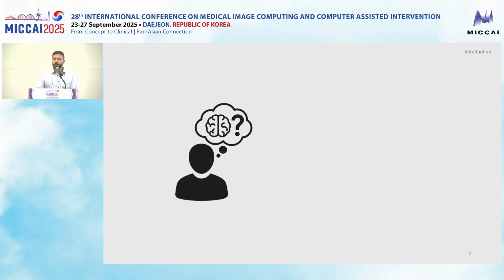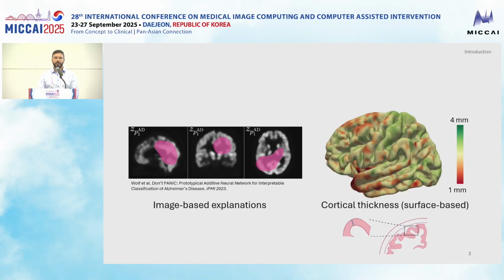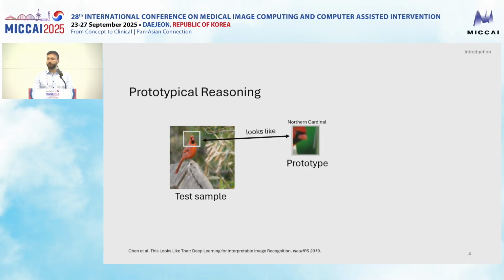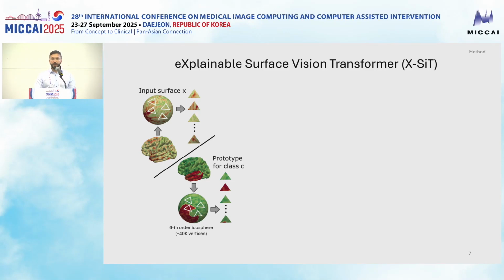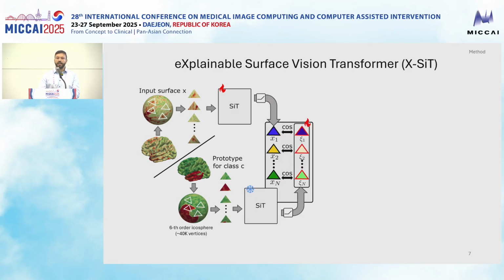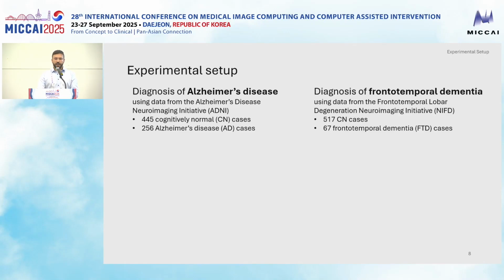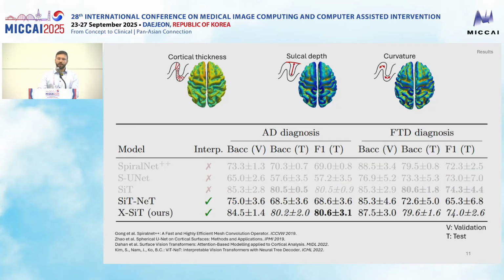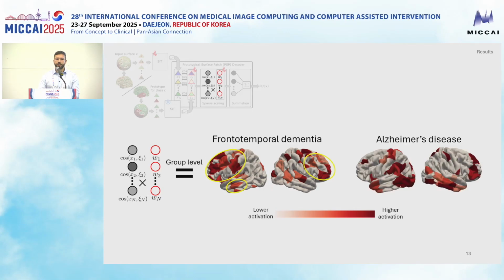Oral 08-P4: X-SiT: Inherently Interpretable Surface Vision Transformers for Dementia Diagnosis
Oral Session 8: Explainability and Interpretability
Paper: X-SiT: Inherently Interpretable Surface Vision Transformers for Dementia Diagnosis
Authors: Fabian Bongratz, Tom Nuno Wolf, Jaume Gual Ramon, Christian Wachinger Speaker: Fabian Bongratz, Technical University of Munich, Germany